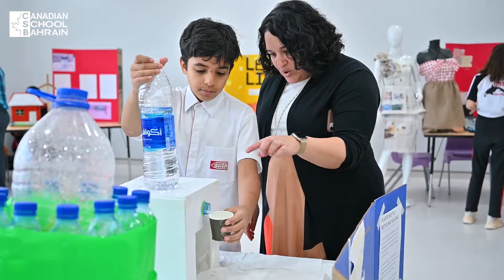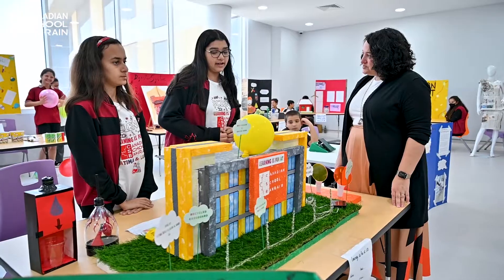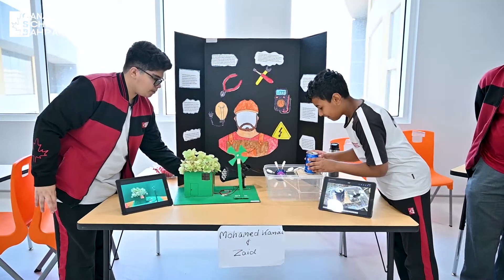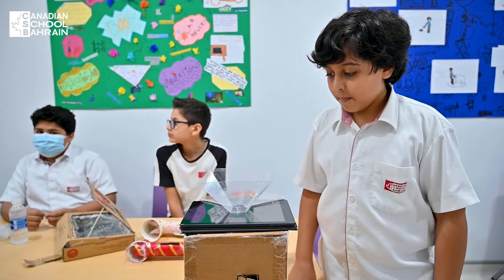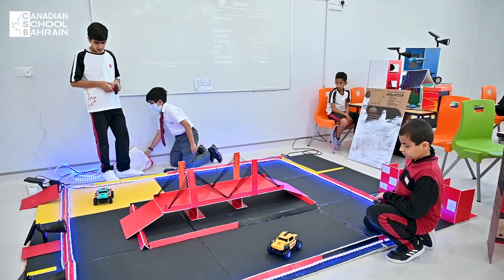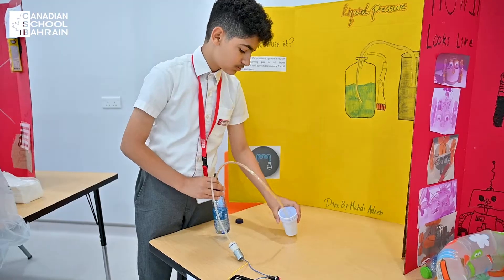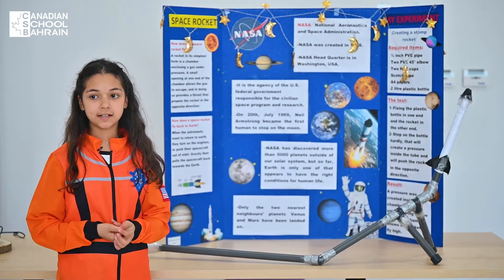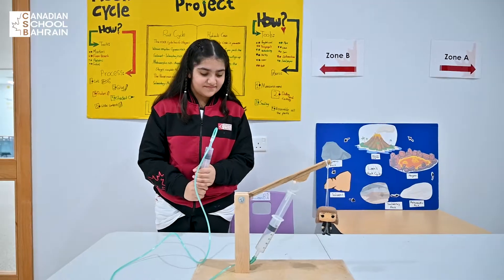Grade 5 – 6 Science Fair at Canadian School Bahrain | BC Curriculum | 2022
Using their Critical and Creative thinking skills our Grade 5 and 6 students showcase unique science projects at the first-ever Science Fair at CSB!

About Canadian School Bahrain (CSB)

The Canadian School Bahrain (CSB) opened its doors in 2019, the Canadian School Bahrain is certified by the British Columbia Ministry of Education and is the first certified BC offshore school in the Kingdom of Bahrain. CSB is located in Diyar al Muharraq, offering a 21st-century curriculum with high academic standards. The school offers a unique education program teaching the British Columbia, Canada curriculum integrated with Bahraini Social Studies, Islamic Studies, and Arabic Language.

The school currently offers Nursery to Grade 5 and we will be opening Grade 6 in the upcoming academic year and the school caters to four different range of age groups.

Preschool ages: 3-5 years
Elementary School ages: 6-10 years
Middle School ages: 11-13 years
High School ages: 14-17 years